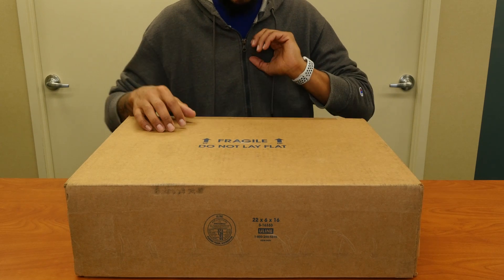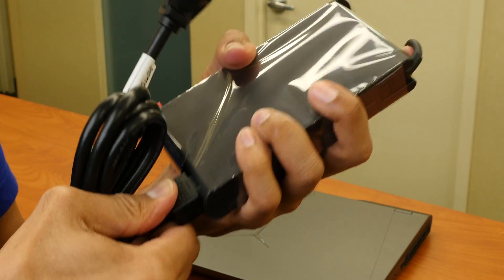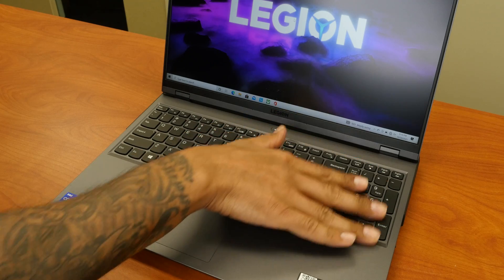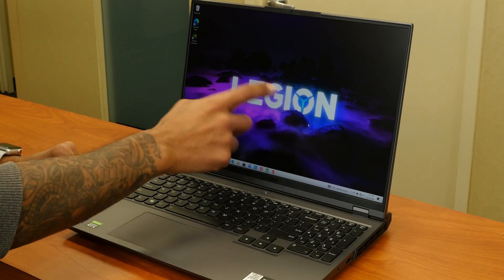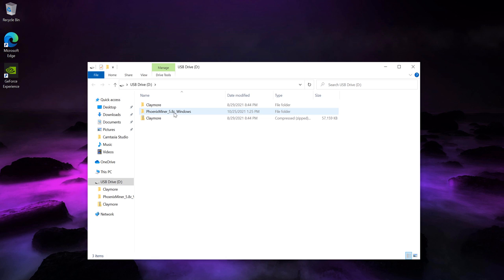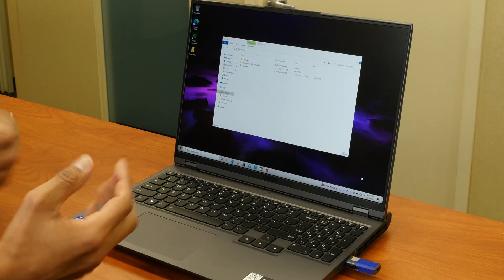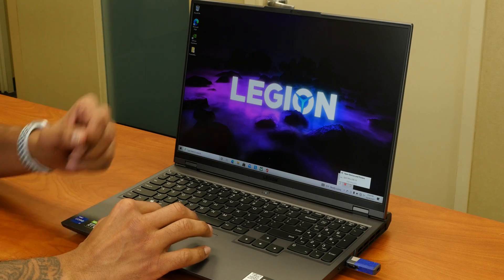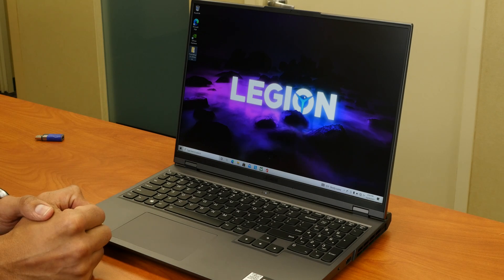Lenovo Legion 5 Pro Unboxing & Mining Setup with GeForce RTX 3050!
In this video, we do a quick unboxing on the Legion 5 Pro gaming laptop with the GeForce RTX 3050. Once our quick overview is completed we will start setting up the Windows 10 environment to start mining with the Legion 5 Pro.

Chapters
0:00 Introduction
0:43 Items in the box
1:45 Legion 5 Ports and Features
3:20 Legion 5 Display, Keyboard and Trackpad
5:02 Legion 5 Specs
6:10 Configure Legion 5 with Mining Software
11:03 Windows Settings
11:53 Continue to Configure Mining Software
12:13 Conclusion